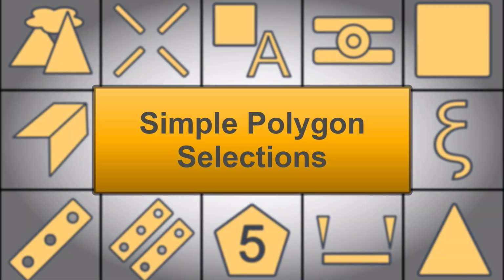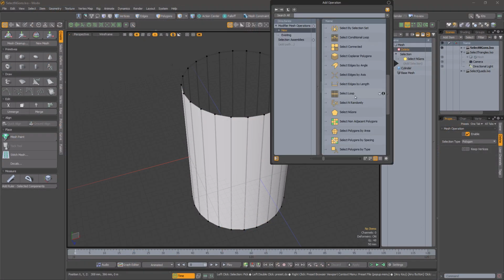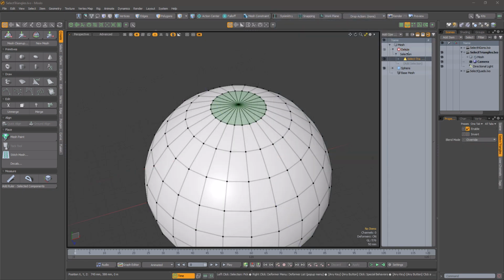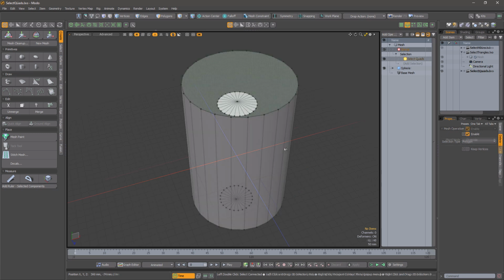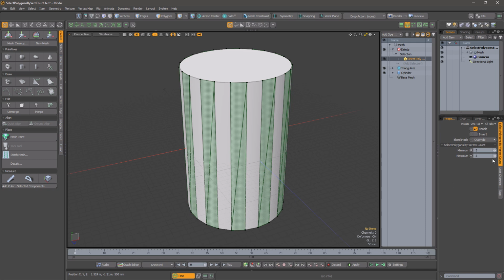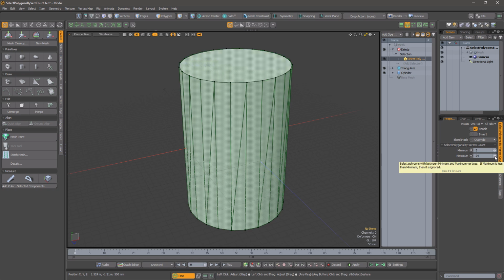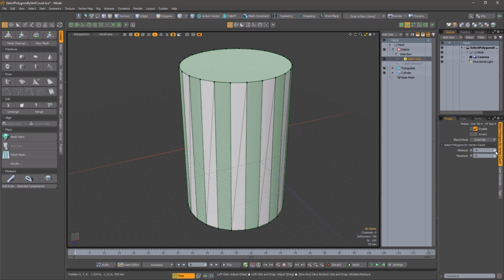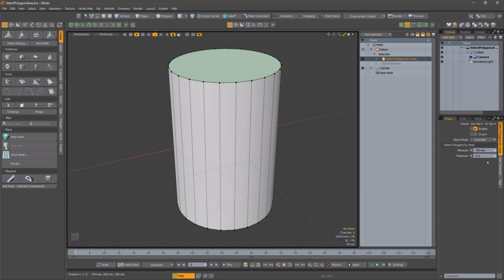Selma Kit for MODO: Simple Polygon Selection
The Selma Kit for MODO introduces new and enhanced selection operators to MODO.  This video looks at the simple polygon selection operators.